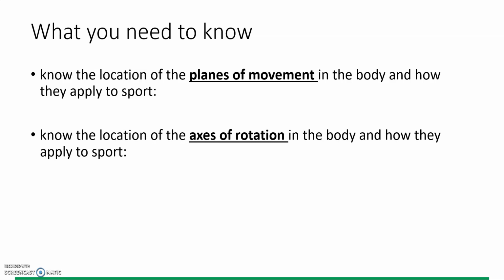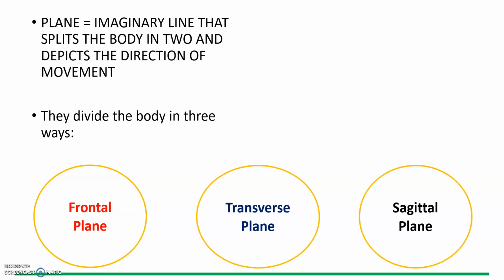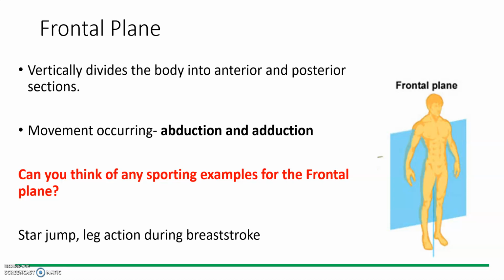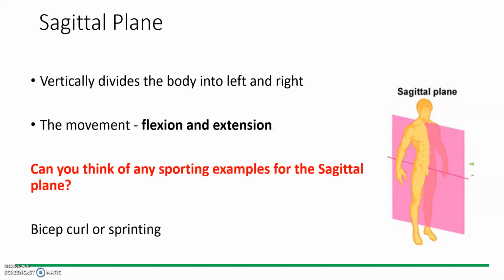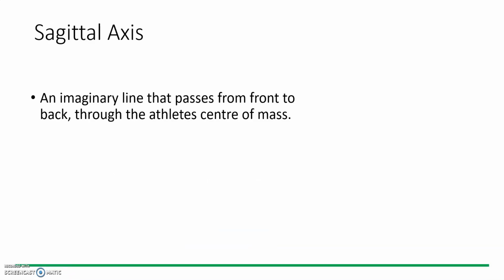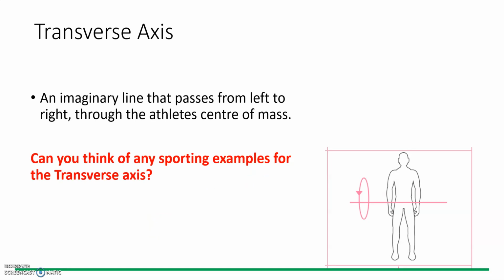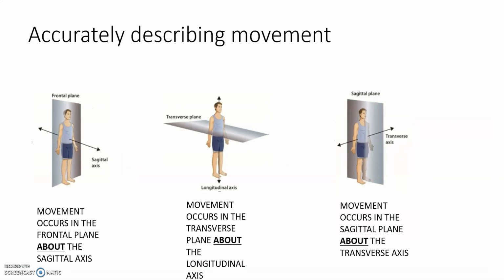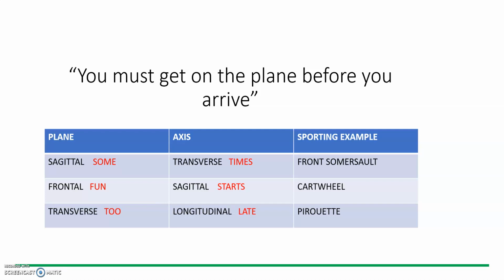Planes and Axes GCSE & A Level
Supplement your learning with this video on planes and axes of movement.